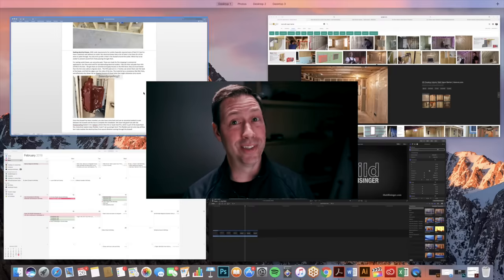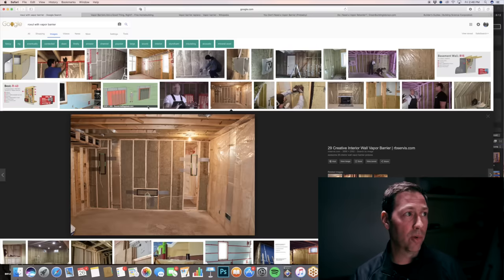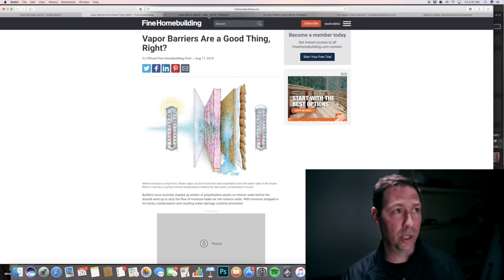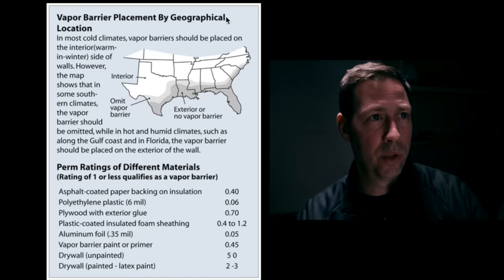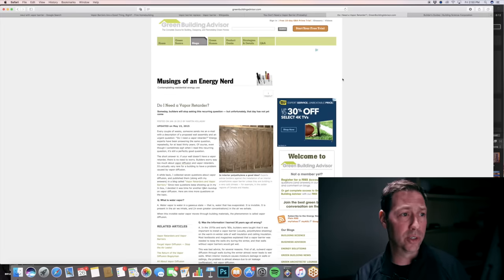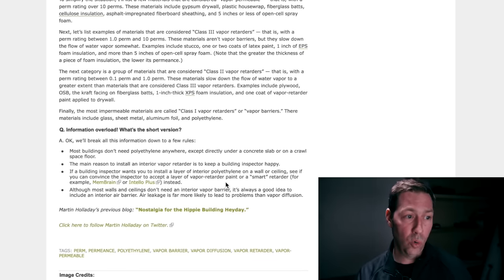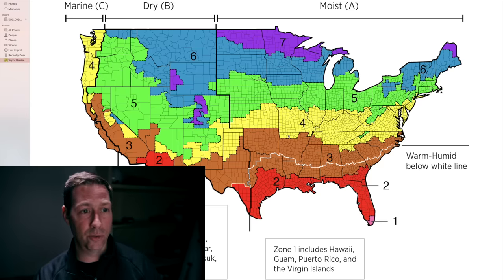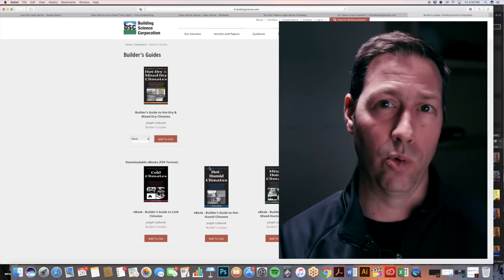Vapor Barriers: Need one or not?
Vapor Barriers - When to use them, & when to NOT.. On this special edition of the Build Show Matt takes us on a guided tour through the ins and outs of Vapor Barriers  from the studio (Building Science Layer)

Huge thanks to our Show sponsors USG/Tremco, Polywall, Huber, Dorken Delta, Prosoco, Marvin Windows, Roxul & Endura for helping to make these videos possible!  These are all trusted companies that Matt has worked with for years and trusts their products in the homes he builds.